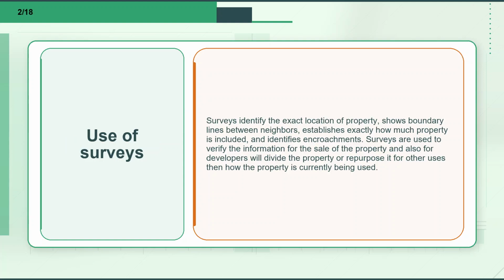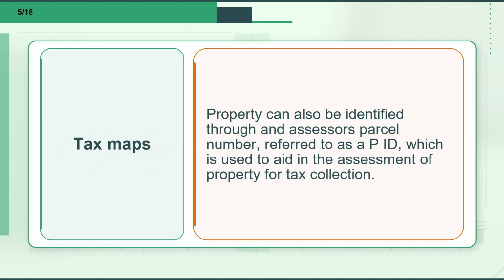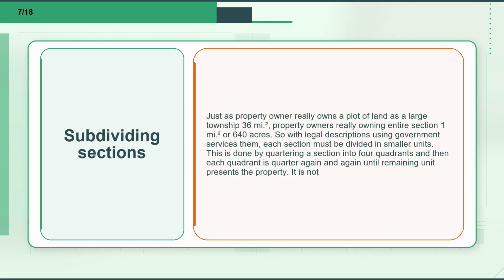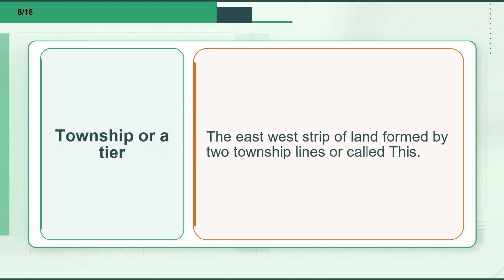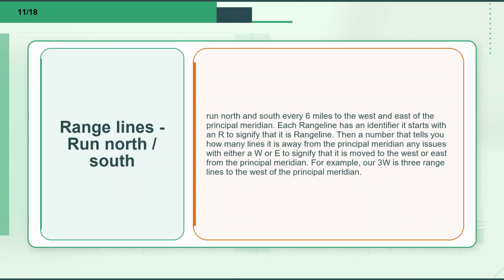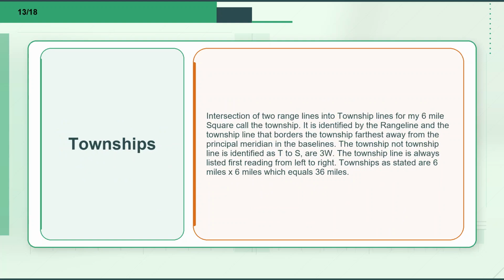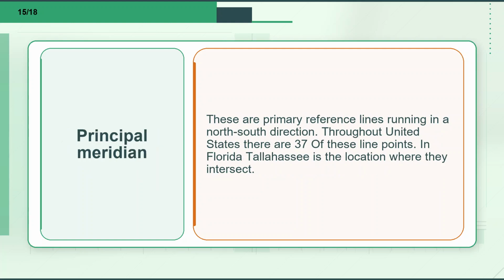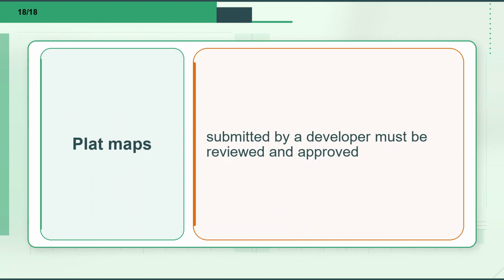Florida Real Estate Ch 10 Legal Descriptions: 18 Practice Questions & Explained Answers Review Guide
Mastering the Florida Real Estate licensing examination requires consistent and active test review. In this detailed study clip, we walk through a core final practice exam featuring eighteen questions. Each practice flashcard is clearly displayed on the screen with full step-by-step explained answers. Our smooth and professional voiceover explanation guides you through each property scenario today. Actual questions appear first, allowing you to formulate your practice answers before we show facts. We cover vital concepts ranging from metes and bounds boundaries to government rectangular surveys. Learn to read good lot and block property systems along with principal meridians and baselines. By utilizing this intensive study guide, you engage in active test prep that reinforces your memory. This targeted practice guide is crafted to help you confidently navigate all your real estate exam questions.

Our dedicated quiz bank covers the precise legal framework mandated by Florida state board officials. You will master essential exam questions and answers detailing Florida legal description guidelines. We explore vital concepts regarding section grid layouts, range lines, and township boundaries today. Each prompt serves as a great practice test tool, delivering realistic section acreage calculations. Relying on an unverified practice test Reddit users post online often leaves candidates so confused. Instead, our curated material offers complete accuracy for all licensing rules across the state. When you study actual questions rather than scrolling through messy forums, you pass effortlessly. A verified answer key transforms confusing statutory language into retainable facts so quickly now. Understanding specific licensing concepts streamlines your exam prep and secures your final career.

Using a basic cheat sheet or an outdated practice test quizlet multiple choice collection leads test-takers astray. This exam study guide resolves that problem by detailing the legal logic behind every single selection. Rather than simply learning test questions, you will discover why incorrect options are wrong today. Understanding these nuances is the ultimate strategy for mastering real questions and answers today. To maximize your retention, grab your blank answer sheet, pause this video as each prompt appears now. Comparing your responses against our expert answers highlights which chapters require more exam focus. This active process quickly eliminates your test anxiety and prepares you for complete exam success. Treat every practice exam free prompt as a great opportunity to test your active licensing knowledge. Dedicating time to this thorough exam review will build complete test-taking confidence during 2026.

At quizzprep.com, we provide dedicated exam help and premium study tools to ensure your final success. Whether you need a practice test pdf, digital flashcards, or a testbank, we have every tool necessary for your success. We offer practice tests free of outdated policies, ensuring your review aligns with state standards. Leverage our practice test quizlet tools and secure your practice test pdf download at quizzprep.com. Engage with this complete exam practice test format today to conquer all exam questions and answers! Good luck with your final preparations, stay very focused, and pass your state exam in 2026!